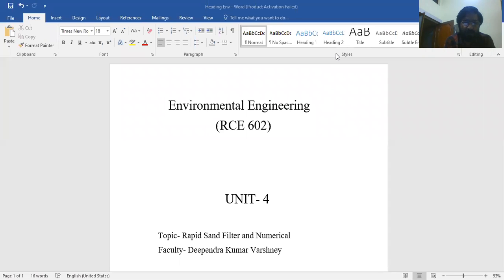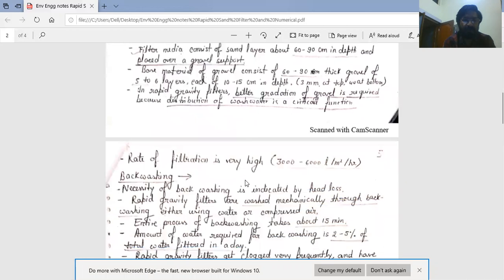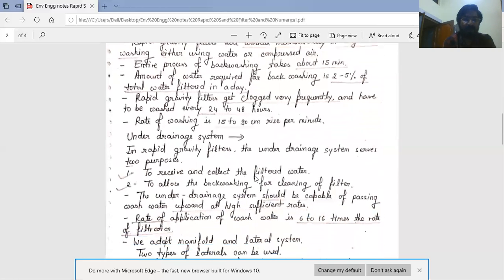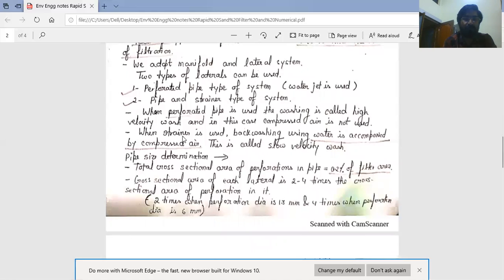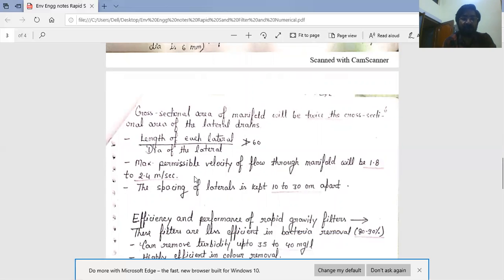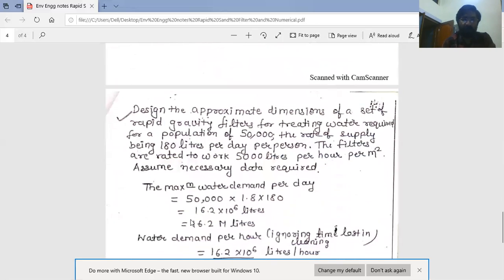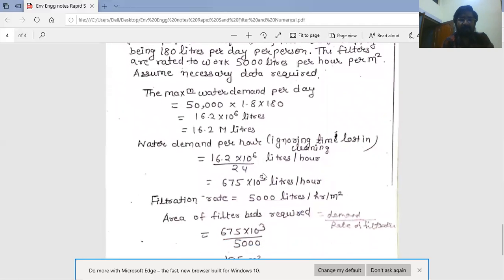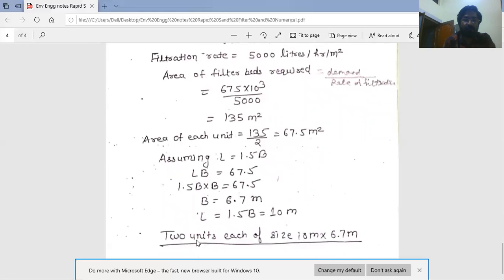Civil Engg| Environmental Engineering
Rapid Sand Filter and Numerical